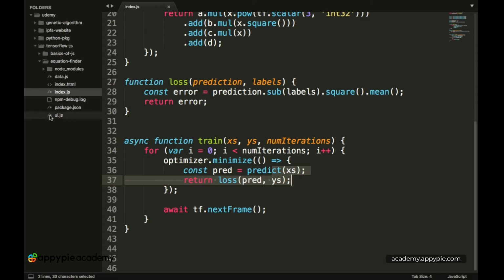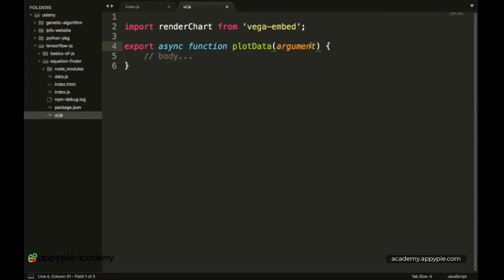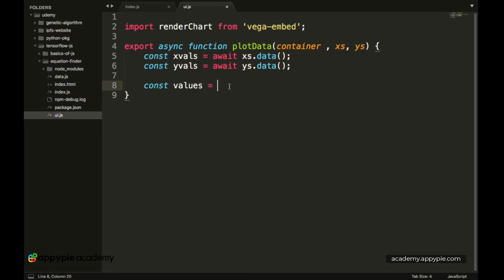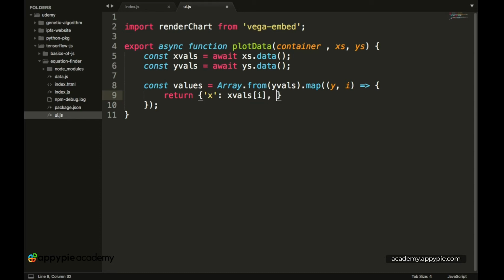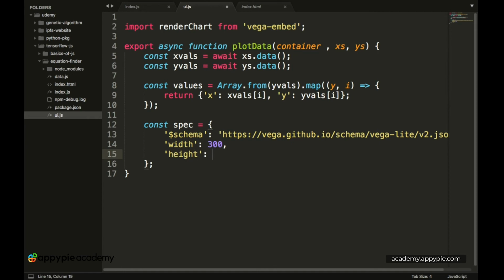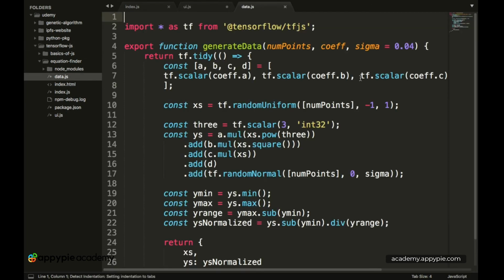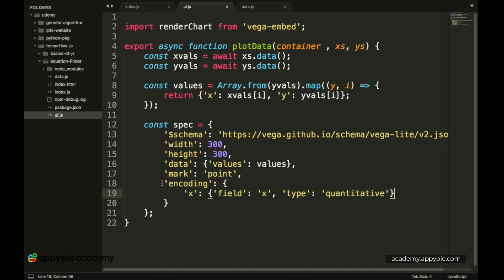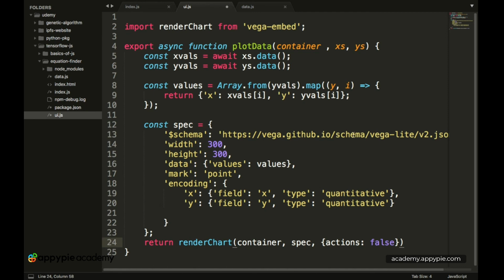Creating the html: Lesson 26